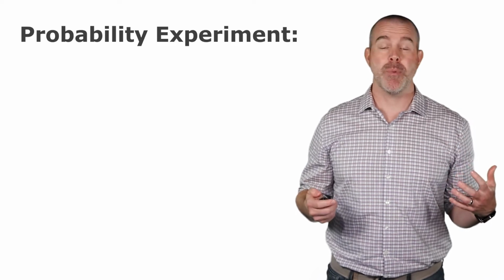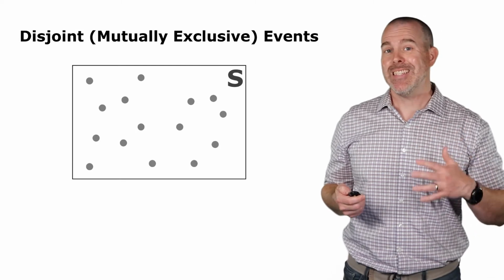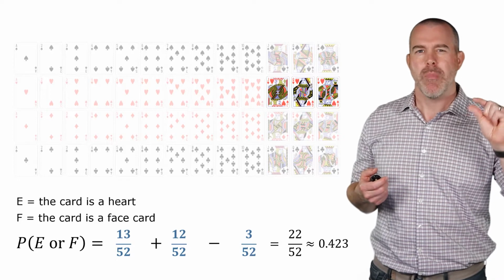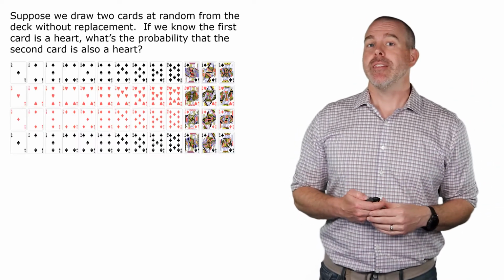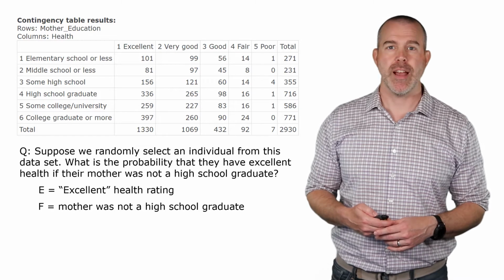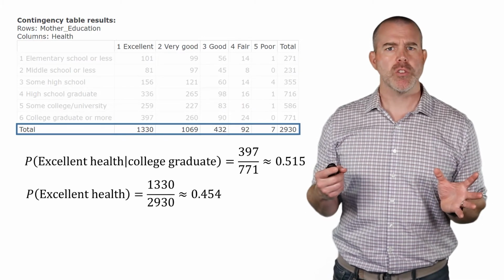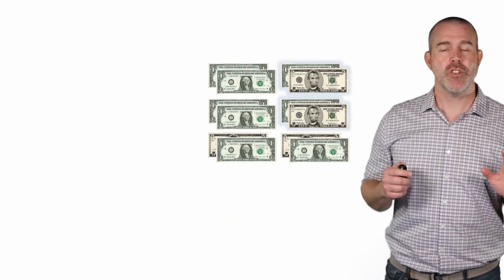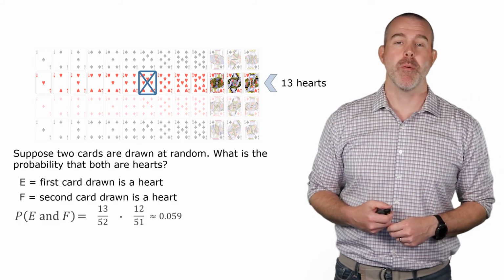Unit 4: Probability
This video is part of the Introductory Statistics series by Professor Dan Kernler of Elgin Community College. In this video, we introduce the key principles behind basic probability, including the addition rule, the multiplication rule, the complement rule, independence, conditional probability, and more.

Links:
Children of Immigrants Data: